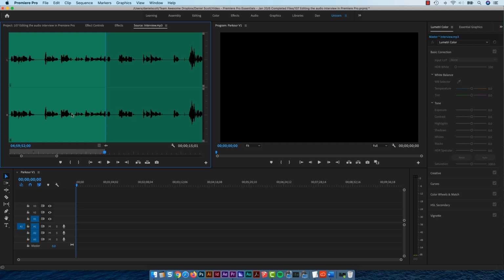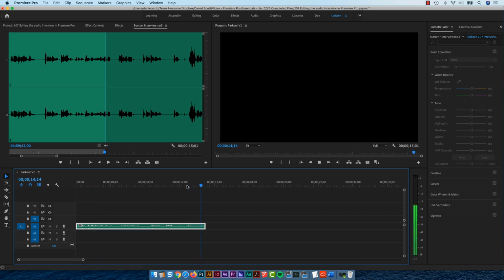Editing an Audio Interview in Adobe Premiere Pro